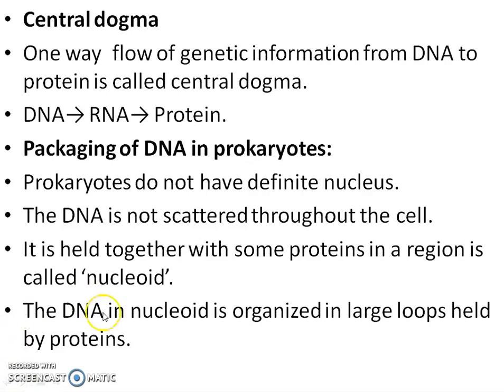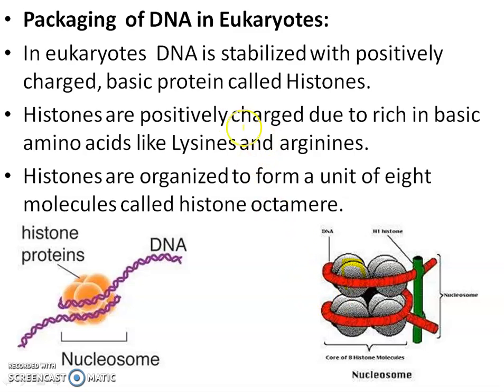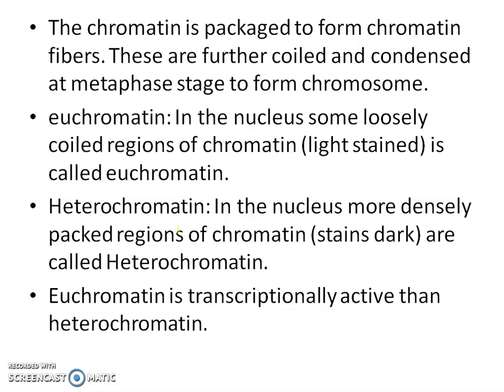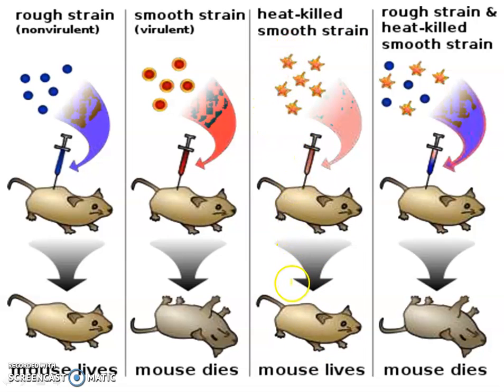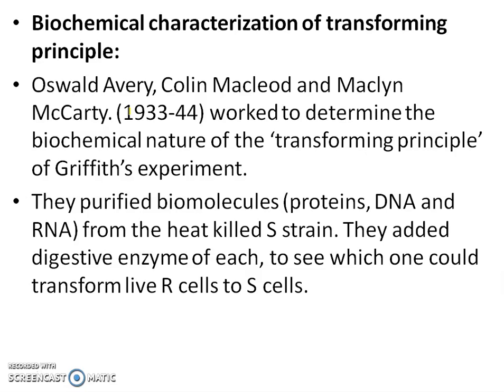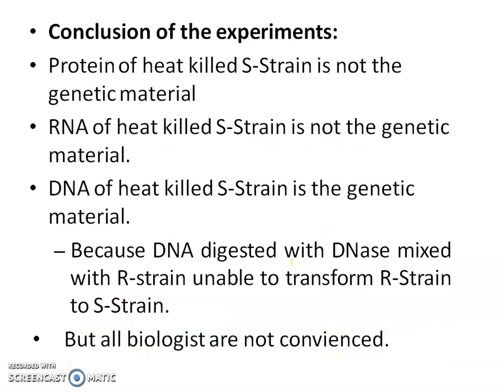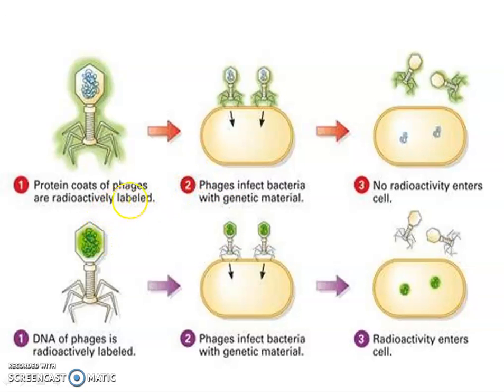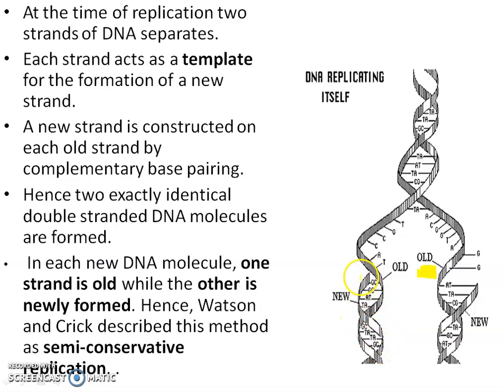molecular basis of inheritance part 3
experiments to show DNA is the genetic material